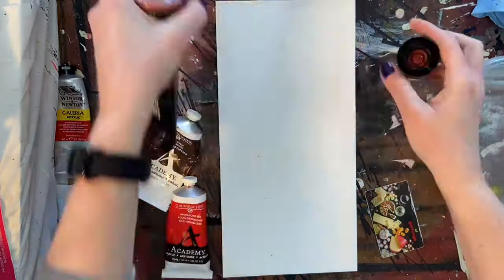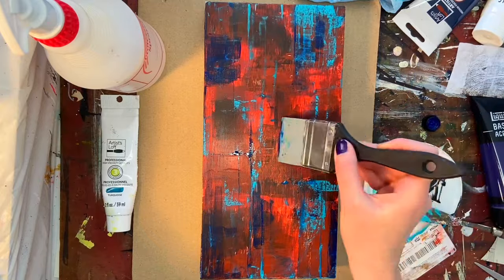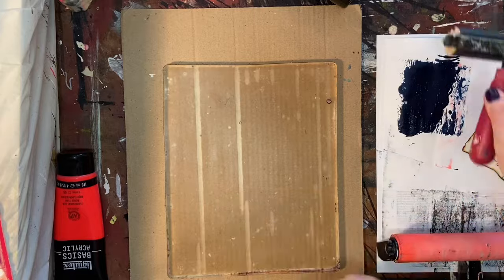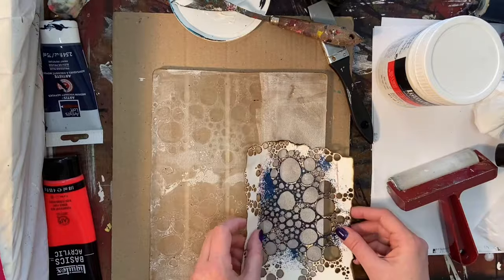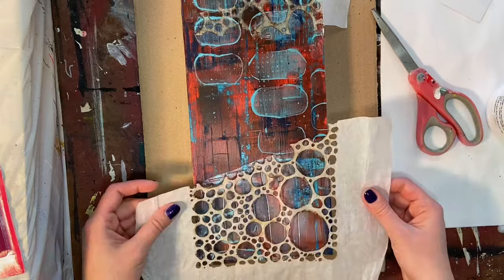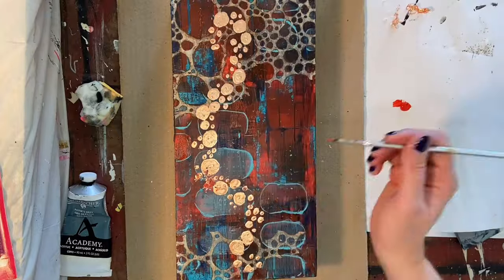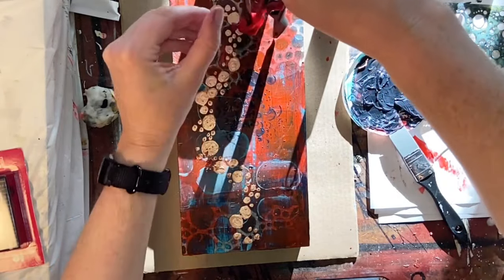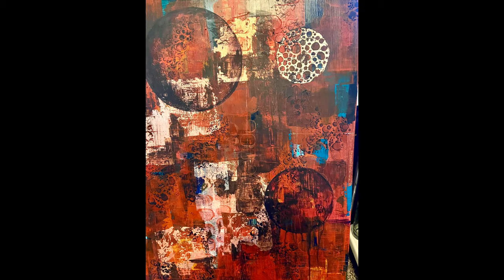Well, This Is Interesting!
In this video, I continue to work out techniques that I'm hoping to use in the large-scale mixed media collage on which I've been working.  It gets pretty interesting, and I'm enjoying the outcome of these techniques and experiments!  Take a look!

eBay link to stencils:

Sax true flow, heavy body acrylic paint,  Mars black:

Liquitex Matte Medium:

Artist's Loft White Gesso:

Lot Fancy 8 inch Cradled Wooden Panels:

6"x 12" Cradled Panels:

Copper Leaf Sheets:

Wet Strength Tissue Paper:

Color Shapers:

Posca Acrylic Paint Pens:

Liquitex Basics Burnt Sienna Acrylic Paint:

Winsor & Newton Winsor Blue:

Winsor & Newton Cadmium Red Hue:

Liquitex Fluorescent Red:

Liquitex Fluorescent Pink:

Artist's Loft Teal:

Artist's Loft Cadmium Orange:

Grumbacher Burnt Umber: